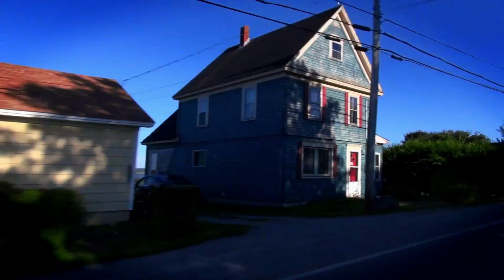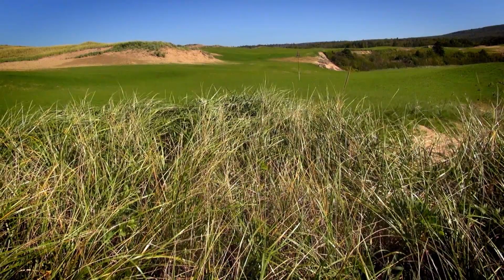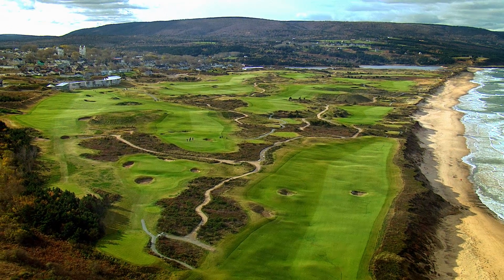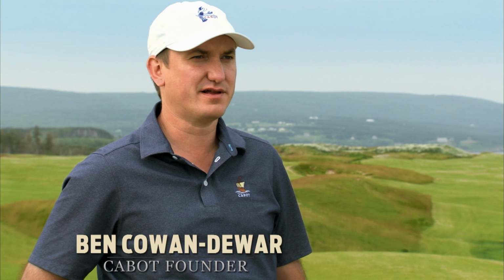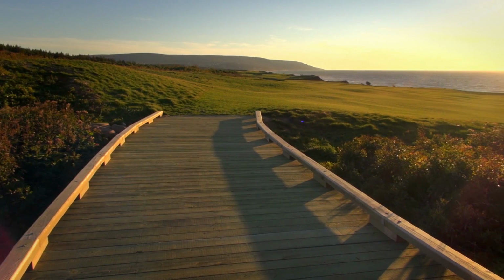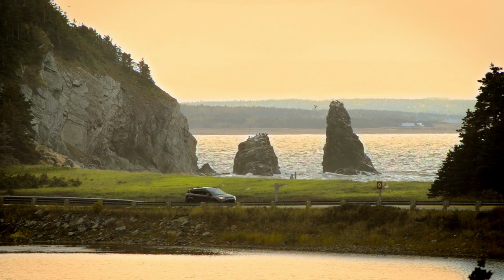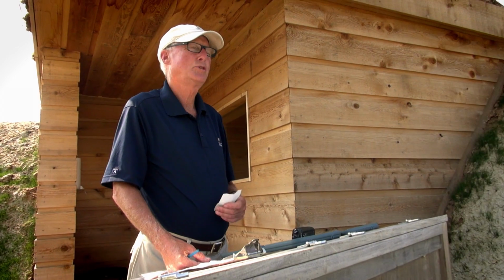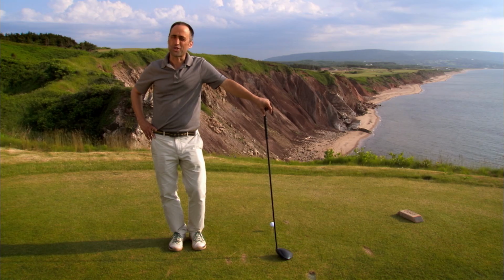Cabot Links As You've Never Seen It Before | GOLF.com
Set hard along a cliff-lined coast in Cape Breton, Nova Scotia, Canada's hottest golf destination evokes Scotland and Cypress Point. (Nice company, right?)

When GOLF.com's Josh Sens paid a visit to the seven-year-old resort, he found not only a powerhouse pair of links courses but also a unique charm to this quiet corner of the golf world.